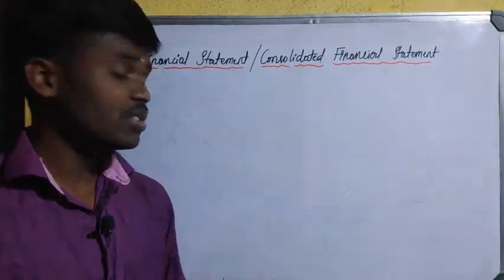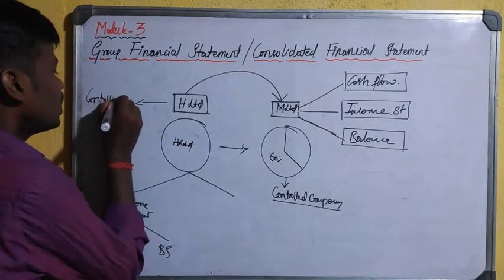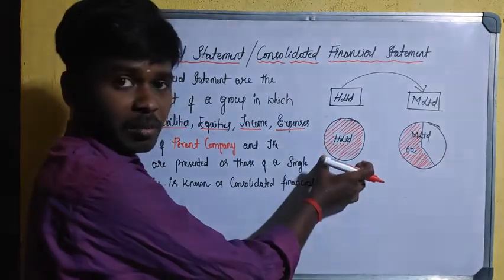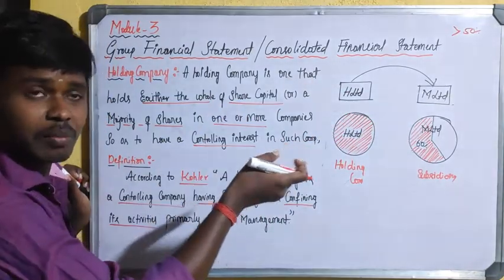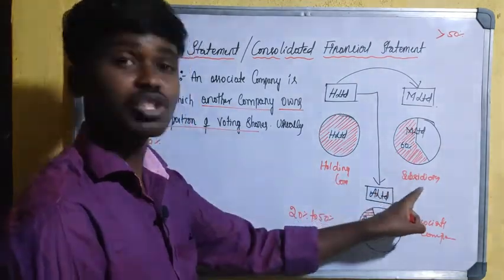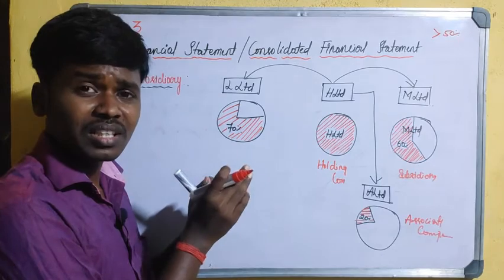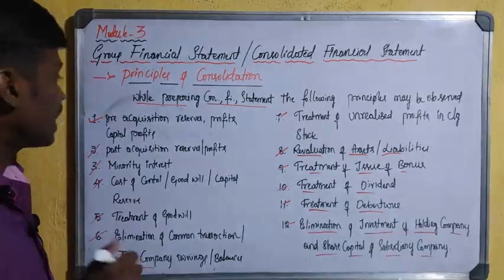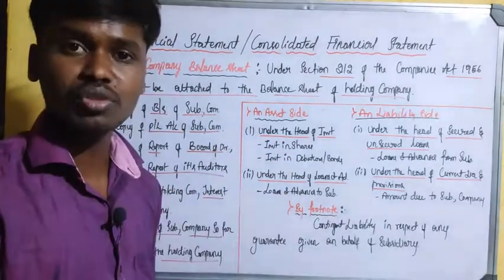Crp&IndAs - Module 3- Part 1